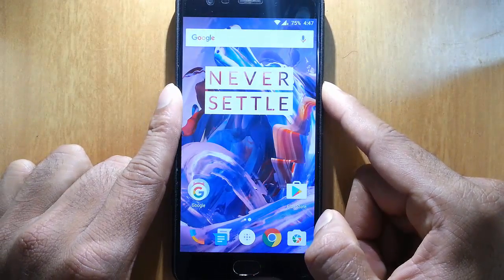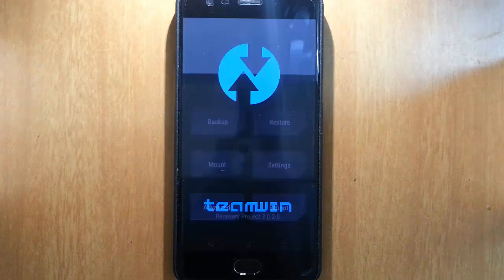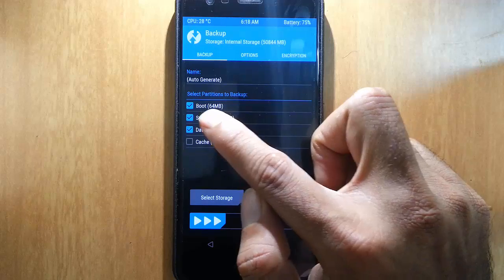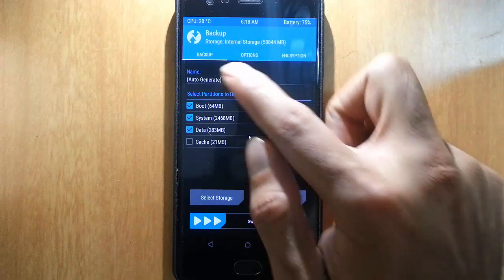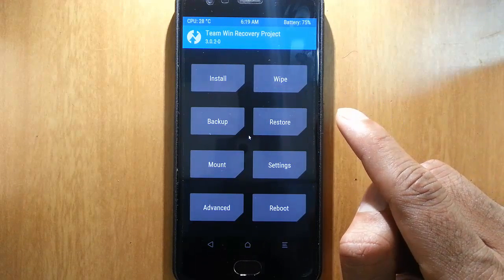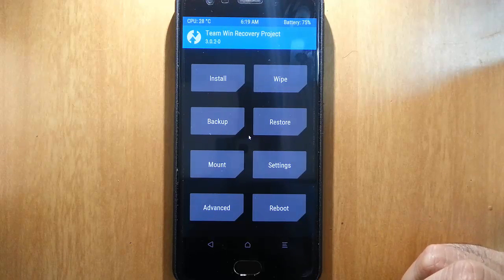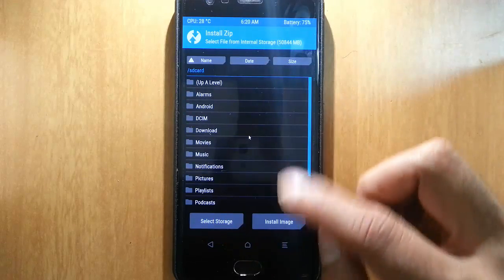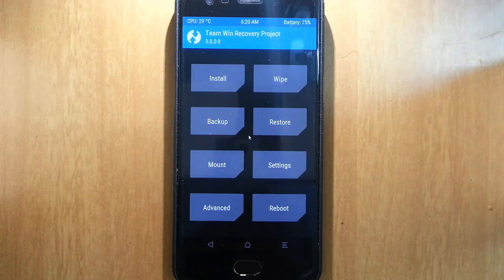OnePlus 3 - How to Prepare for new ROM Installation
This video will show you the things to do before flashing new ROM on to OnePlus 3.